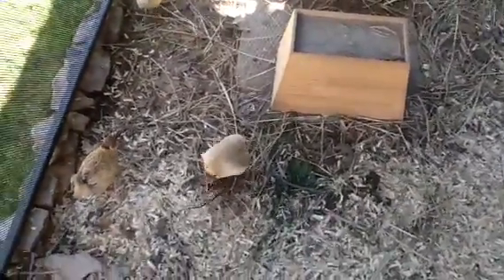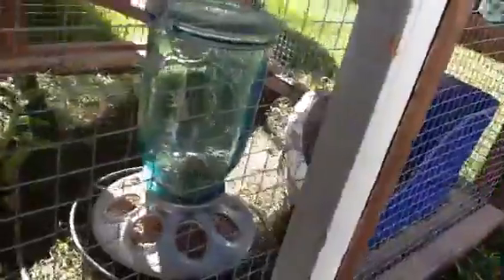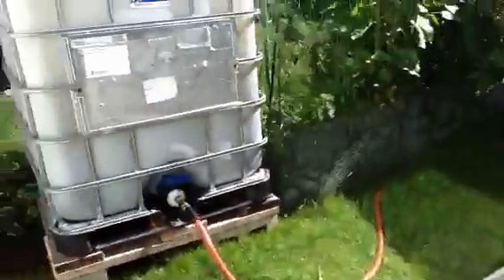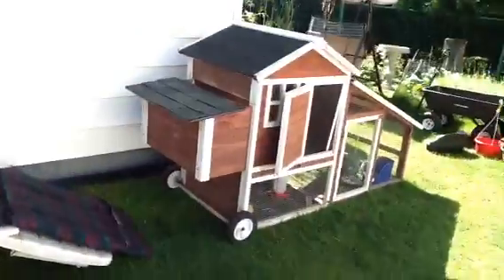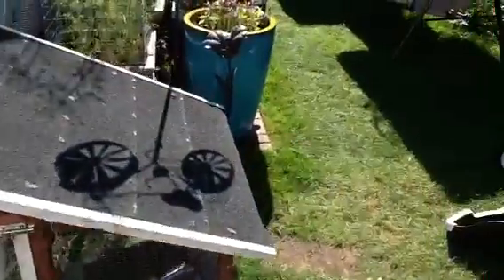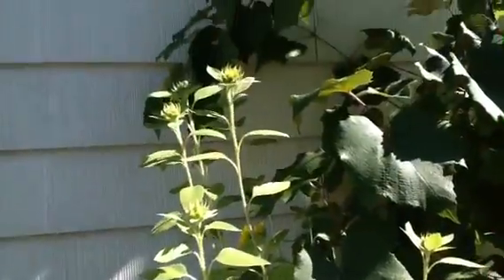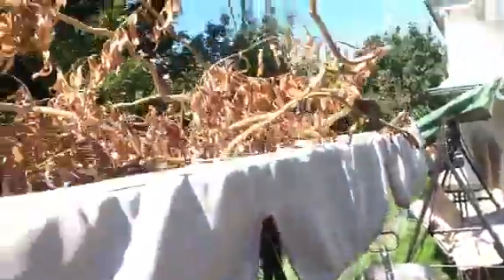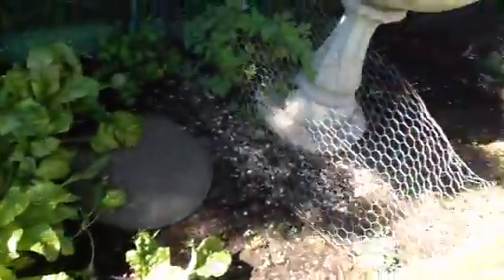Walk Through The Yard Early August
The day after a lot of rain: the quail and part of the garden.